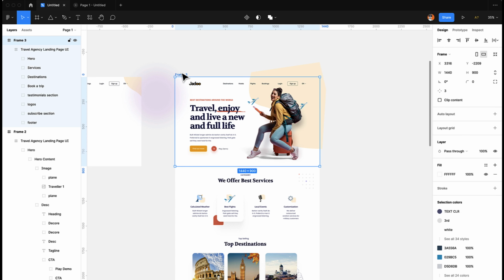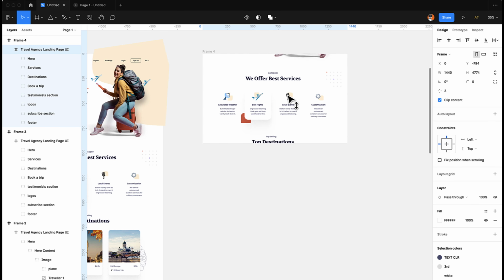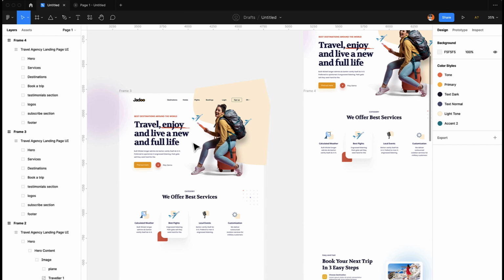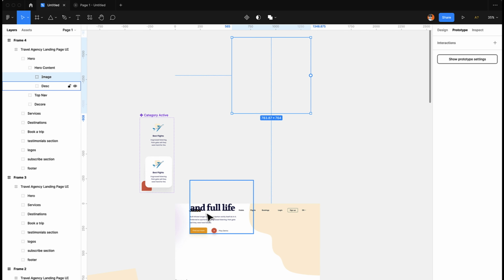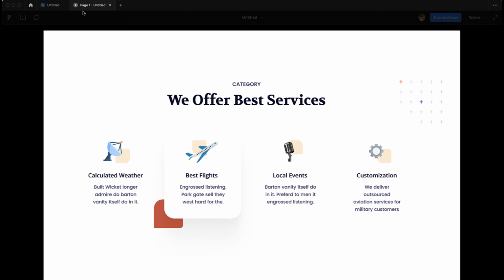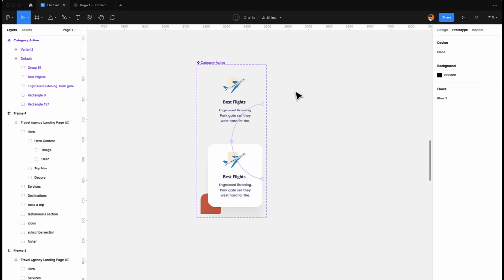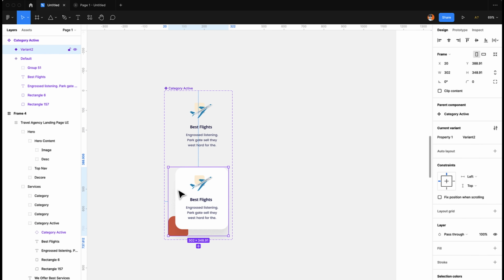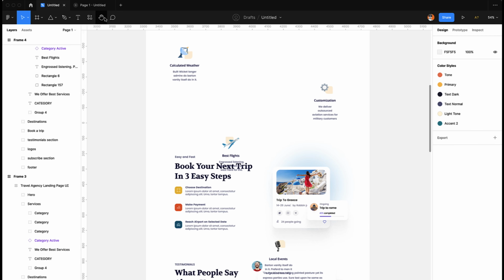Part 12 - Value Prop Animations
In this video I will show how we can animate the value props section using figma prototype. This is 12th part of landing page design master class.